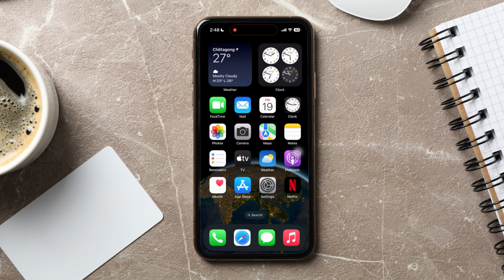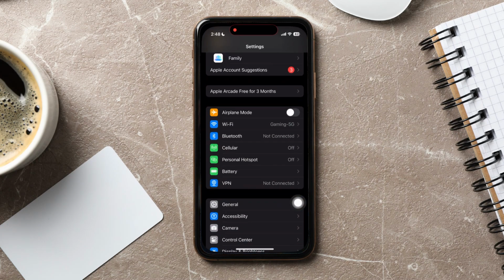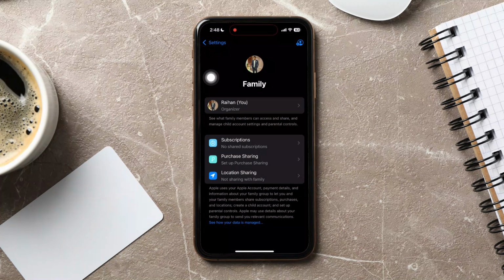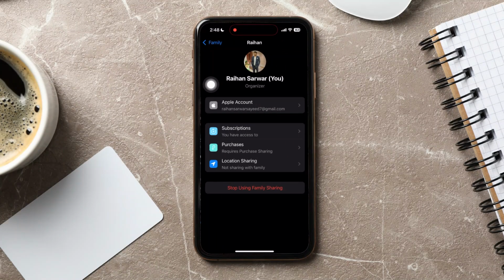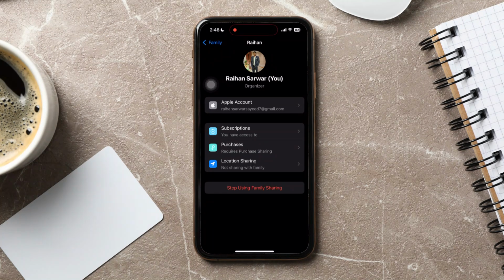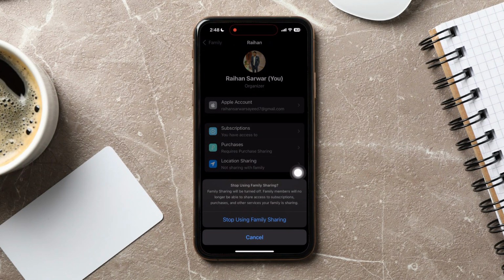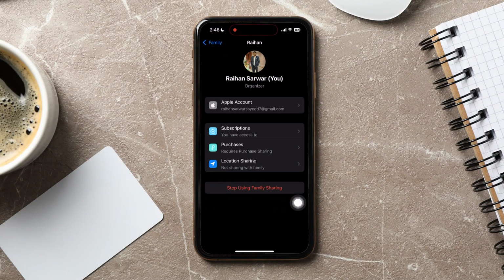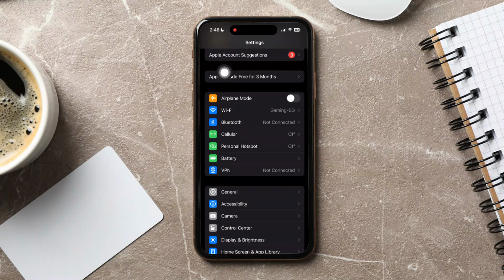How To Turn Off Family Sharing On iPhone 2026 (Step-By-Step Tutorial)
Today I'll walk you through how to turn off family sharing on iPhone in just a few simple steps. You'll learn exactly where to find the Family Sharing settings in your iPhone and how to either leave a family group or stop sharing specific services like iCloud storage, purchases, or subscriptions. We'll cover both scenarios - whether you're the family organizer who wants to disable family sharing entirely, or a family member who wants to leave the group. I'll show you what happens to your shared content and purchases when you turn off these features, so you know exactly what to expect. This straightforward tutorial will help you regain control over your Apple ID and stop sharing services you no longer want to share with family members.